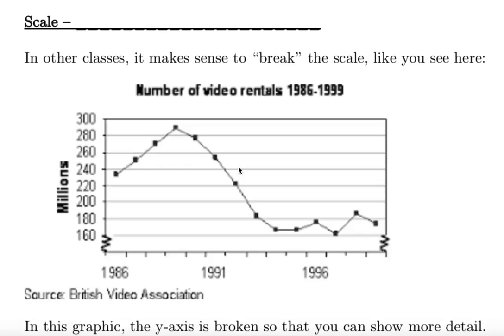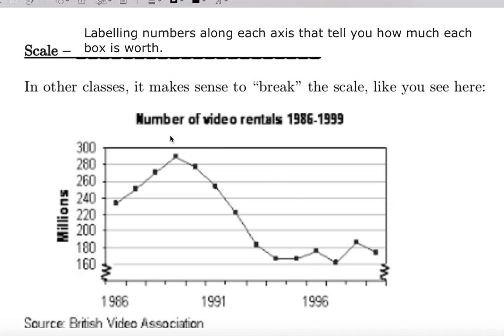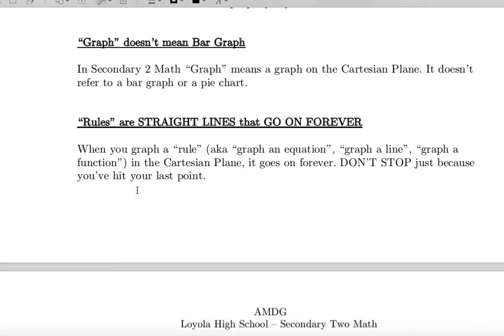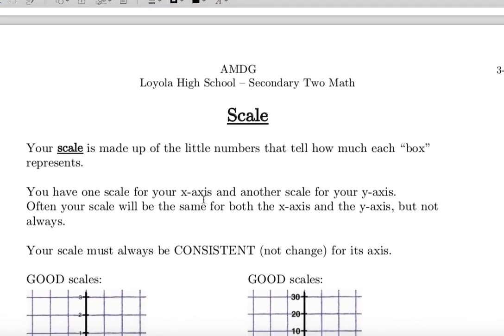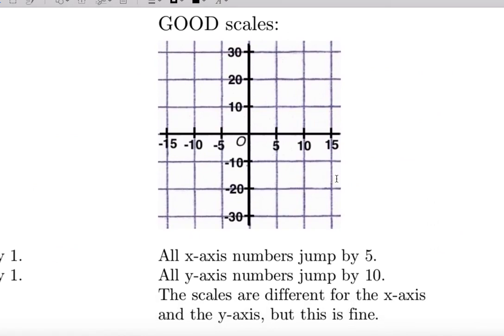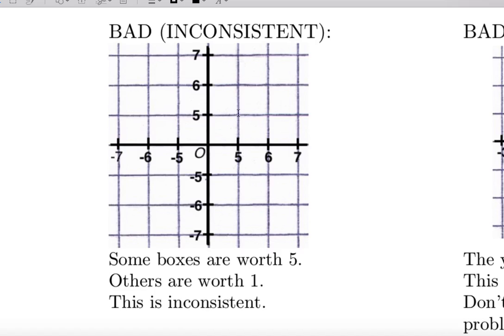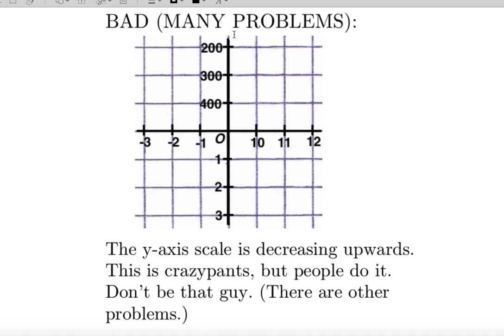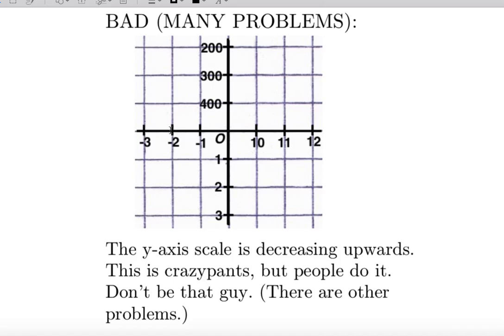Scale in the Cartesian Plane